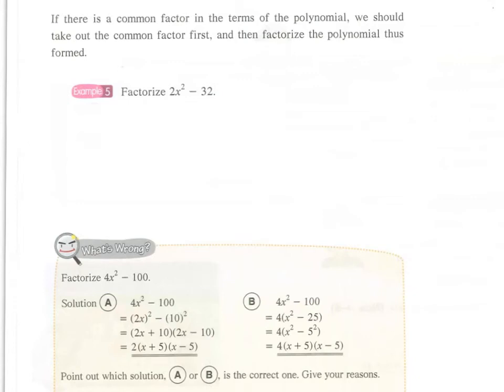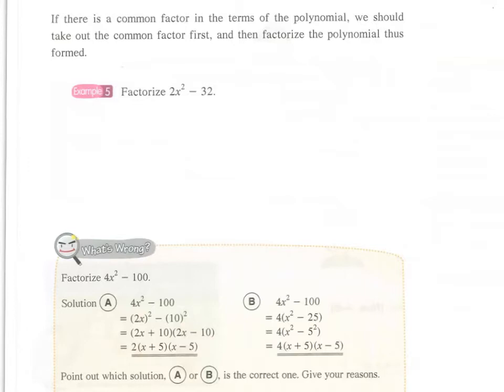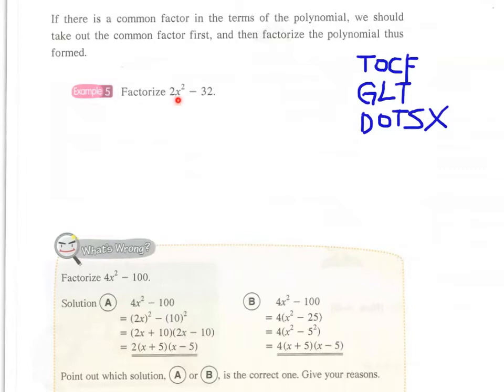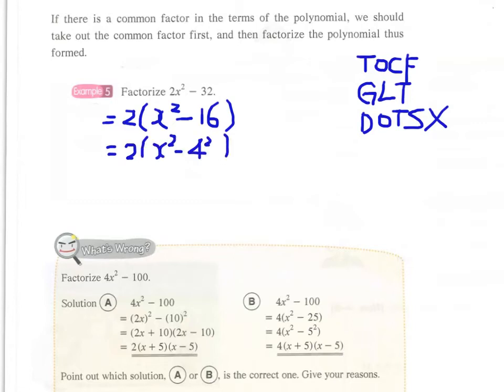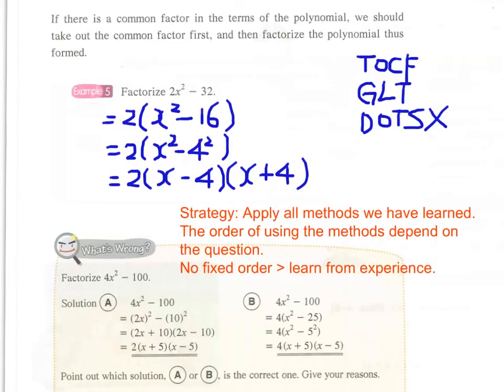1.1a Example 5